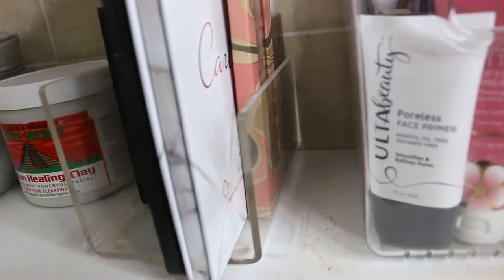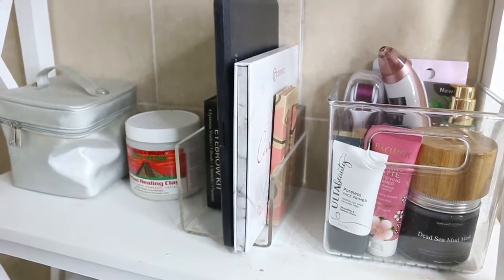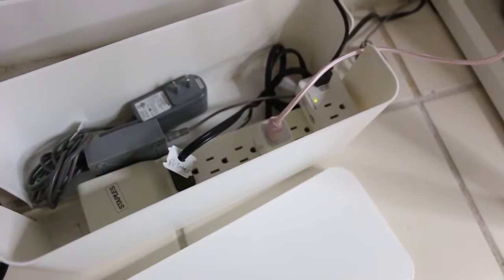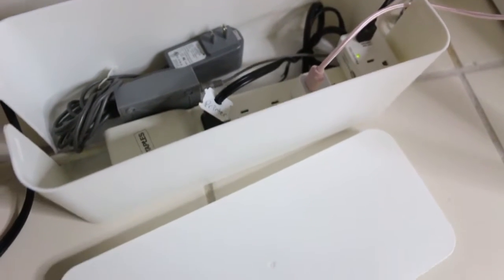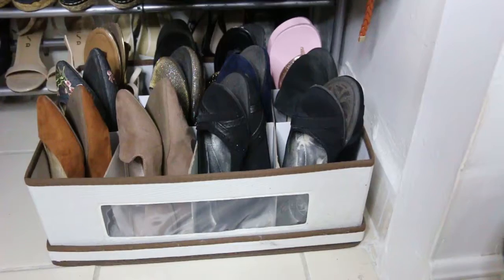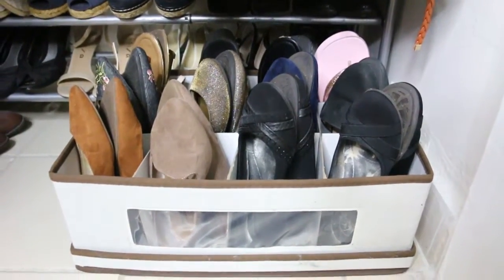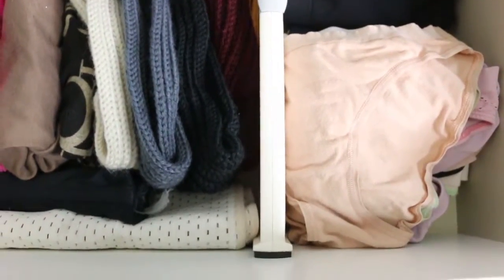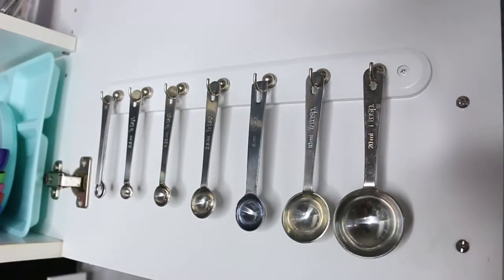5+ Home Organization Ideas From Amazon For Under $25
You can see a blog post on home organization ideas from Amazon here: PENDING

This video is all about home organization ideas for under $25.

LINKS TO PRODUCTS LISTED IN THIS VIDEO:

Mini sorter for my makeup palettes
File sorter for my dishes
Cable box organizer set of 2
Mug and tumbler storage box for my shoes
Drawer divider set (similar)
Seven Hook Key Rack for my measuring spoons

Much love,
Rosy (LynSire) ♡